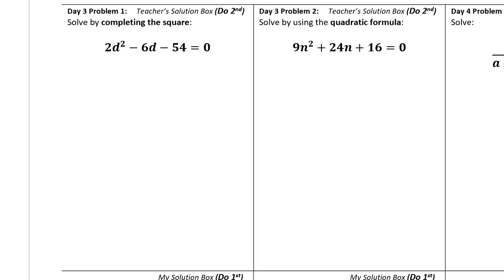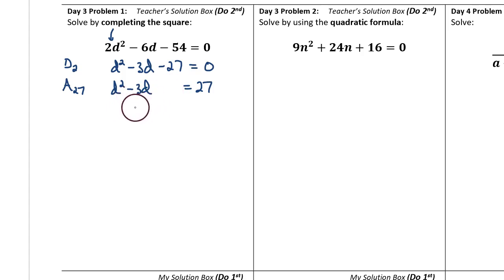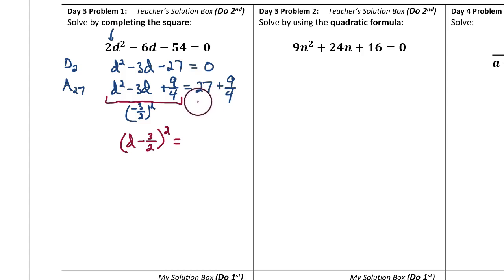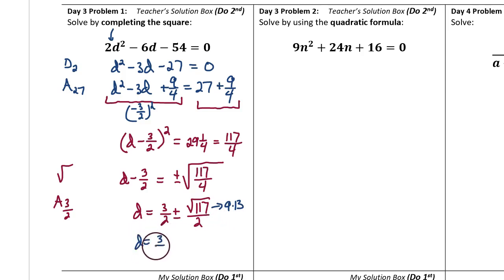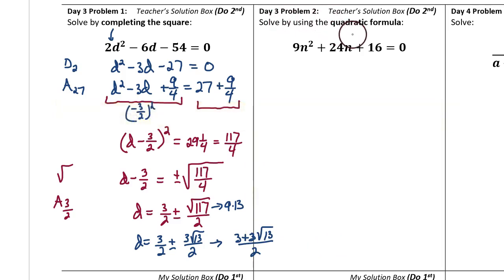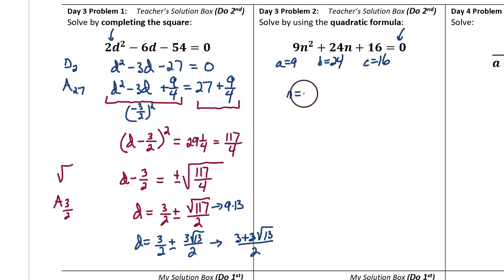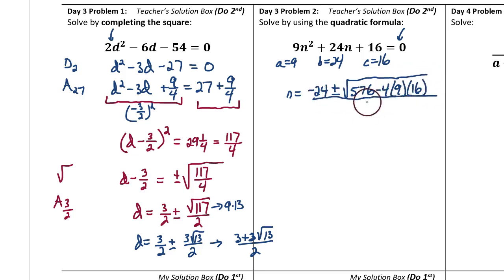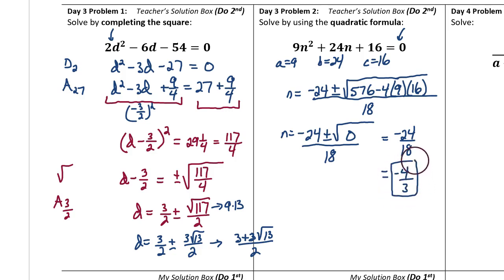Wk 19 Day 3